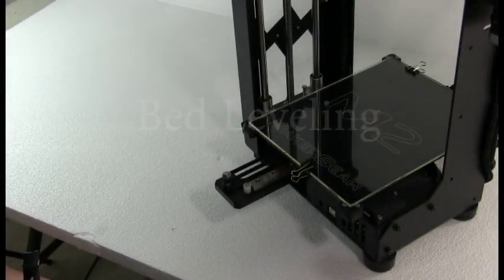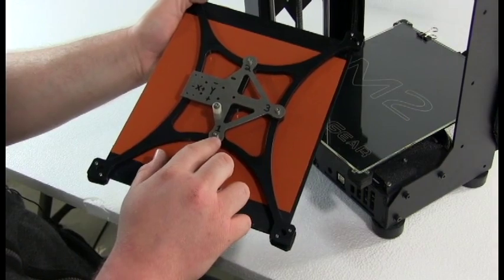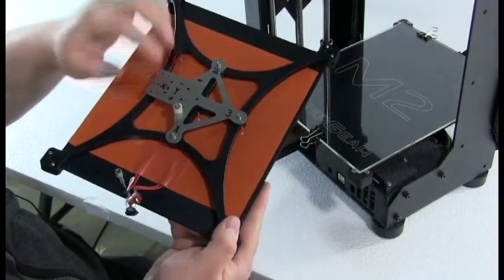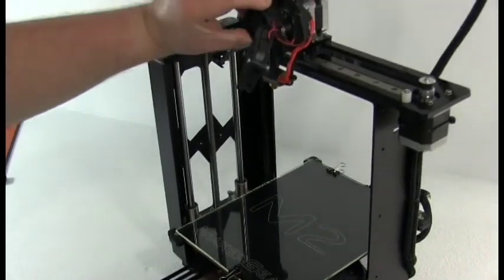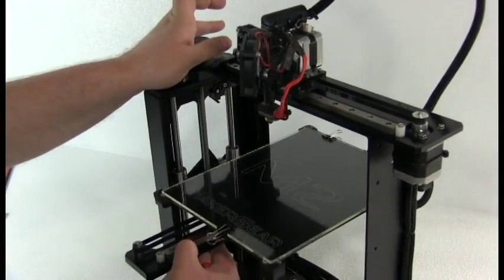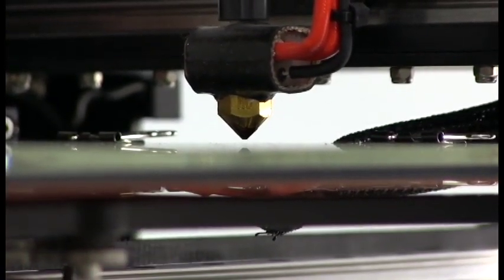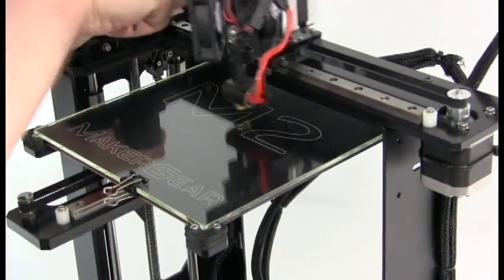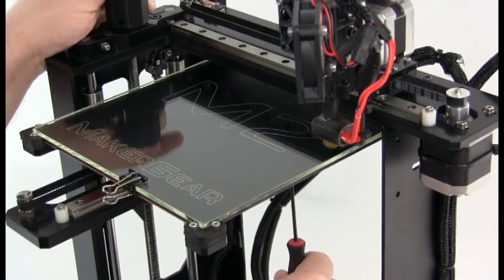MakerGear M2 Desktop 3D Printer - Bed Leveling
This video gives a brief overview of the bed leveling process on the Rev D. Version of a MakerGear M2 3D Printer.

Start 3D Printing Today!

M2s are in stock and ready to ship! Made in the USA

THE ORIGINAL WORKHORSE
We know that high precision print quality, especially over time, can’t exist without high-quality components. When you combine these components with our Made in the USA quality, it's easy to see why we are regarded as the top-choice for industrial level precision at an affordable price.
Additionally, we have made this durable machine completely modular, so that maintenance is a breeze — this means less time troubleshooting, more time innovating.
With our outstanding customer support and amazingly consistent reviews, you can be confident that you'll be delighted with your M2 and its performance.

Features
The M2 was originally released in 2012. MakerGear has continued to improve it based on real-world feedback and is now shipping the M2 Rev. E. (M2e), the fifth generation of the M2 series.
The M2 Revision E includes a number of improvements including the new, easy to adjust yet more rigid, four point leveling system, metal components that replaced printed parts, Quick Start software, Tutorial video and updated User Guide. Open the box, follow the instructions and beautiful prints will soon follow.
Reliability: With its steel frame and CNC machined cast aluminum construction, the M2 is engineered and manufactured to provide industrial level precision with a small footprint. The new four-point print bed is easy to level, stays level, and removes the need for z-compensation (aka “auto-leveling”). Whether you are a professional or a weekend hobbyist, the M2 is built to run and built to last.
Freedom: While MakerGear filament is recommended, you are free to use the filament of your choice. The M2 also uses open-source electronics and firmware. The M2 provides the versatility and flexibility you need to accomplish your project your way.
Ready to Use: Every M2 is tested at the MakerGear factory in Beachwood, Ohio and is ready to use out of the box. The Quick Start software, step-by-step user guide, and tutorial video will take you from unboxing through your first prints.
The Real Deal: With it’s ease of use, reliability, excellent prints, high-quality construction and components, and MakerGear’s prompt in-house support from M2 experts, you really do get it all with the MakerGear M2.

Includes
- MakerGear M2e printer with V4 hot end
- Power supply with adjustable input voltage (115 V or 230 V)
- Power cord compliant with your country's power outlets
- 1 kg spool of black PLA
- 8 inch x 10 inch borosilicate glass print surface with applied film print surface
- Roll of 2 inch replacement printing film
- Tool set
- Sample prints made by your M2
- SD card with sample prints
- User guide

Warranty
New M2s have a six-month limited warranty and offer optional warranty extension options through the MakerGear Protection Plan.
MakerGear will replace all defective parts on M2s as stipulated by warranty terms below. Replacement parts may be new or refurbished and will be shipped via FedEx Ground or USPS Priority in the US only. Exceptions – the MakerGear V4 hot-end is only covered under warranty when MakerGear filament and authentic MakerGear components are used. The six-month warranty does not cover machine abuse.

International
MakerGear will include the standard power cord used in the country to which the 3D printer is shipped.
MakerGear shipping fees cover transportation only. Customs duties, domestic sales tax, etc. are the responsibility of the customer.
Customers who live in Canada and other certain countries who have applicable free trade agreements with the US will not be charged customs duties, though domestic sales tax may still apply. Customers in South Korea will need to fill out their portion of the Certificate of Origin form and send it to for completion by MakerGear to eliminate customs duties.